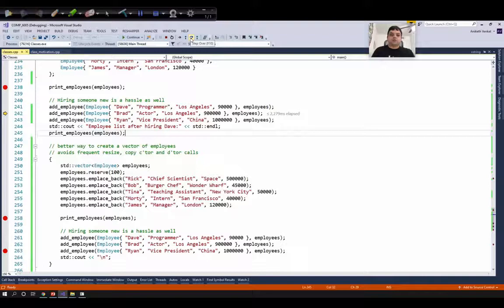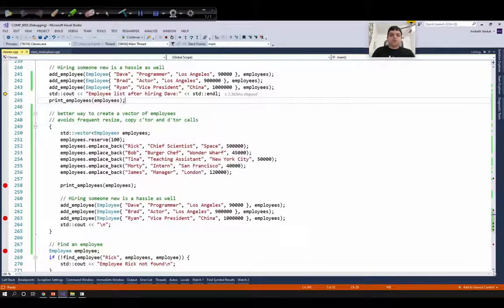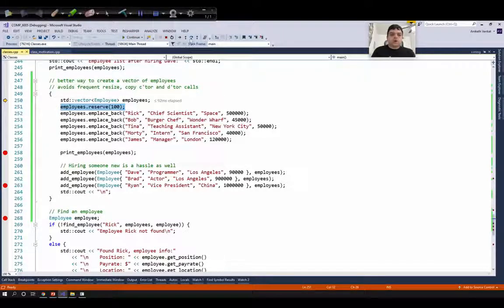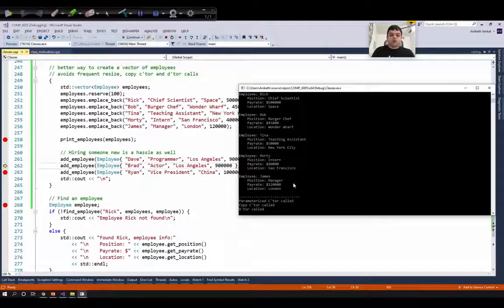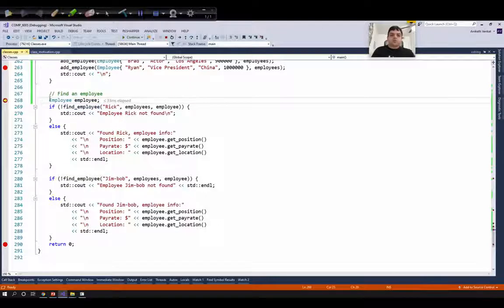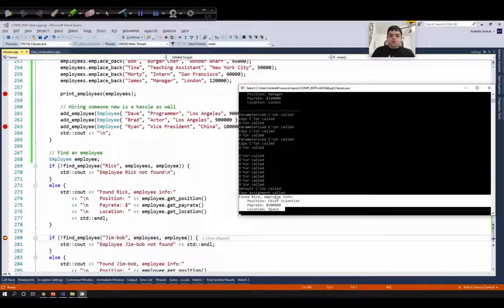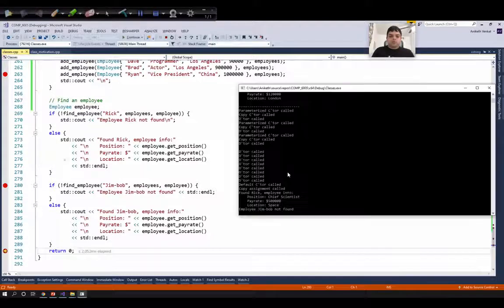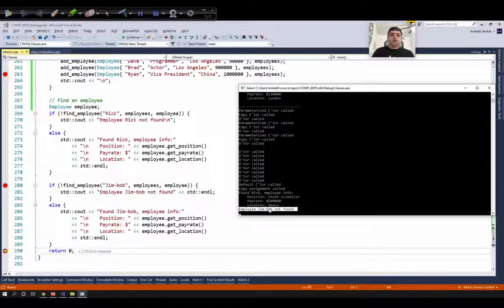016 F P4E Classes a full use case 2021